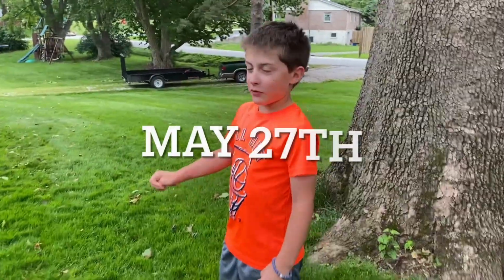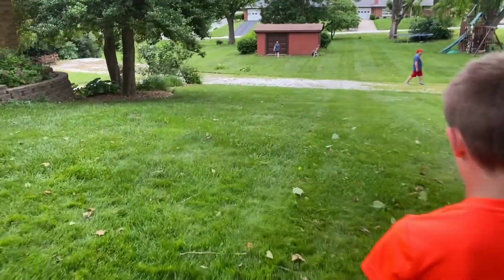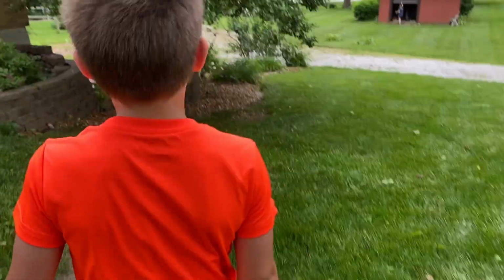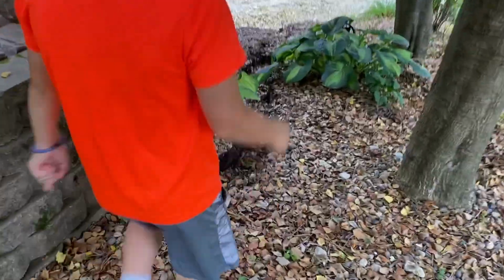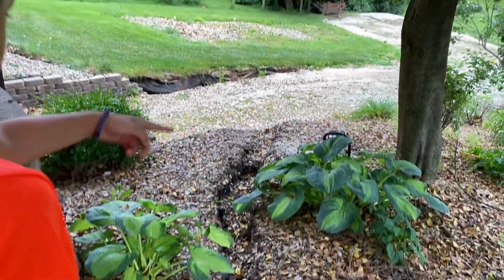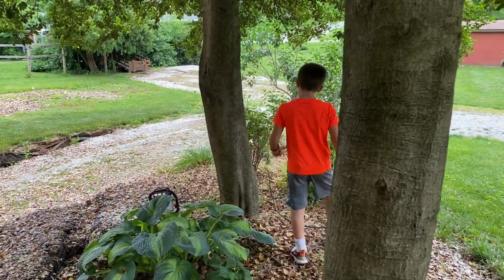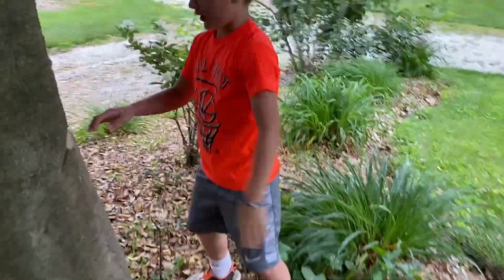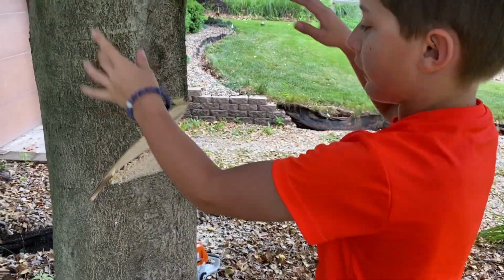House Addition Construction Before and After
This video is talking about adding onto our home. We take you on a step by step progress. We post YouTube Shorts and also live stream hope you can check it out soon.